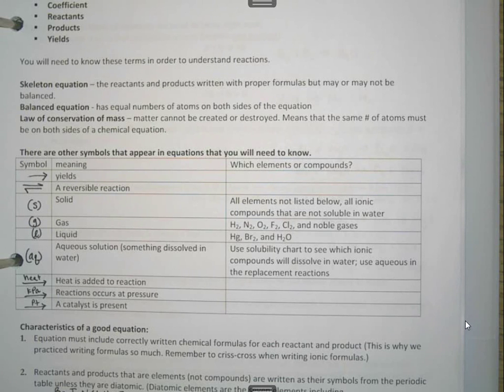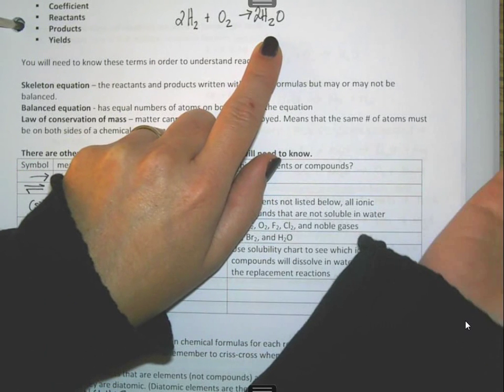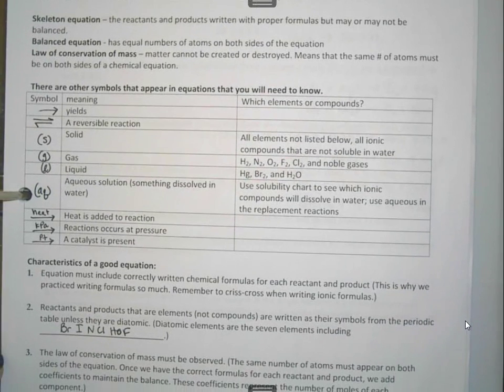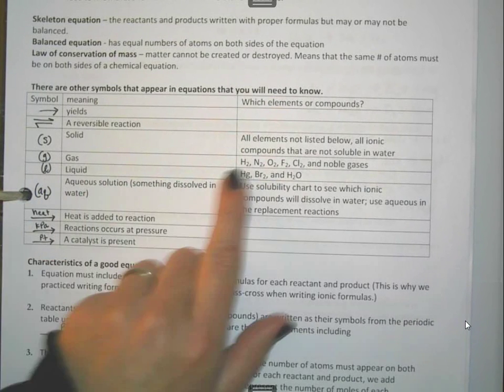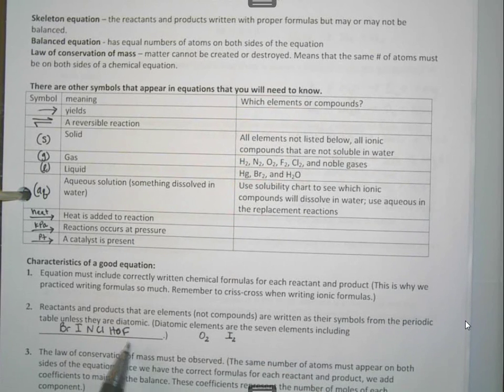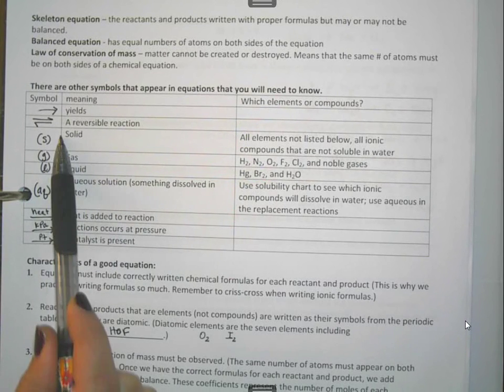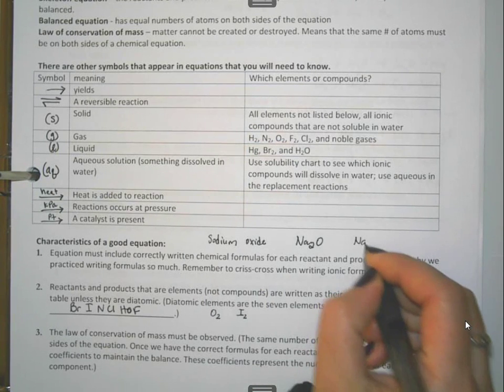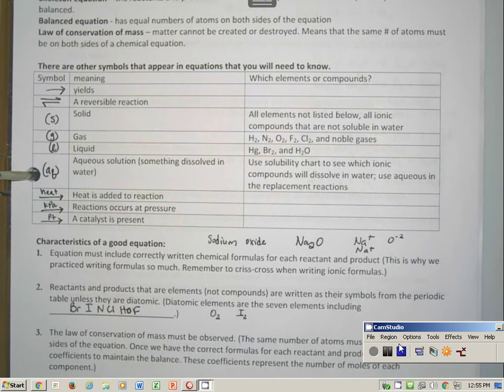basics of writing chemical reactions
This describes basic information about writing chemical reactions.